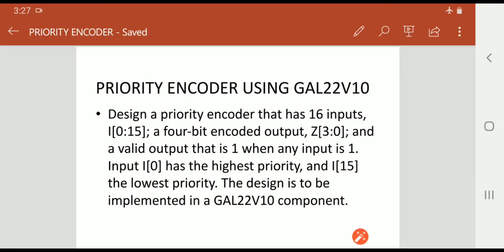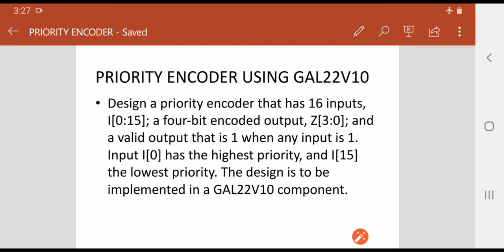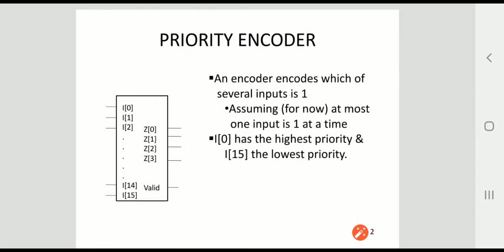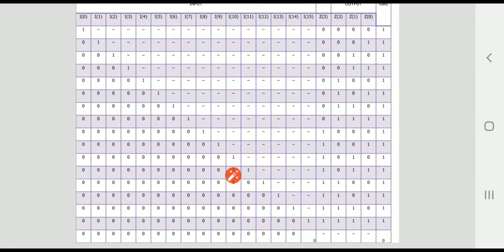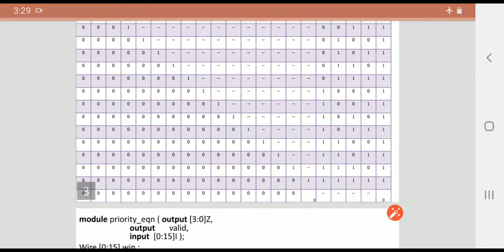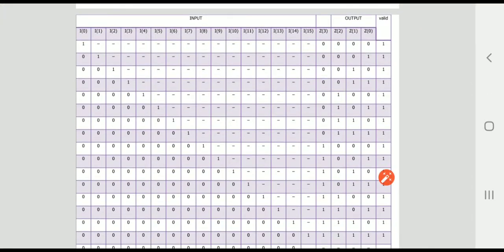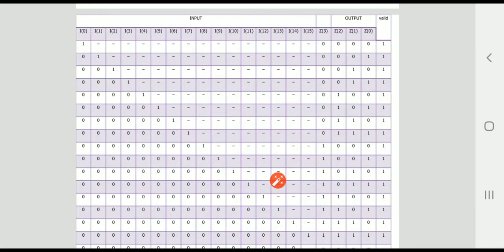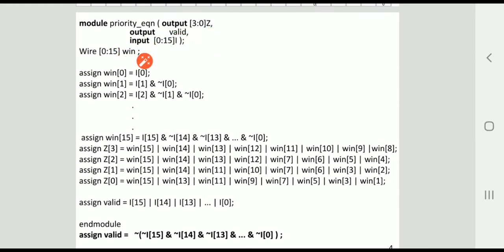EC_6TH SEM_DSDV_MODULE 3_PRIORITY ENCODER